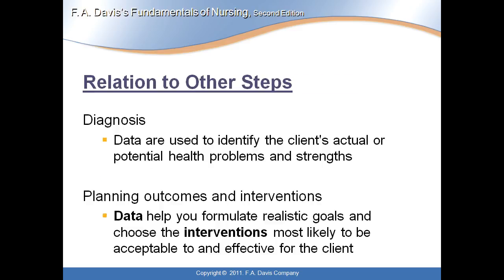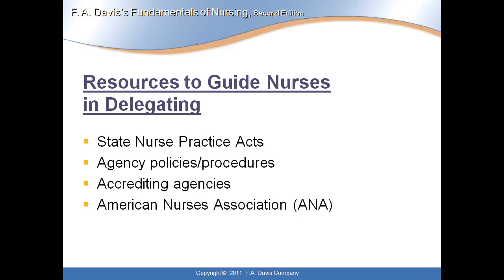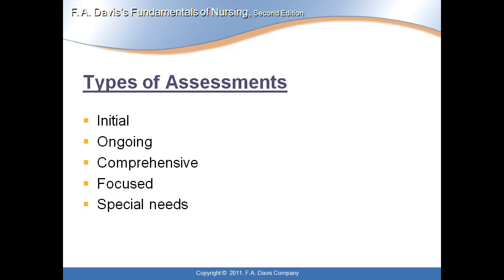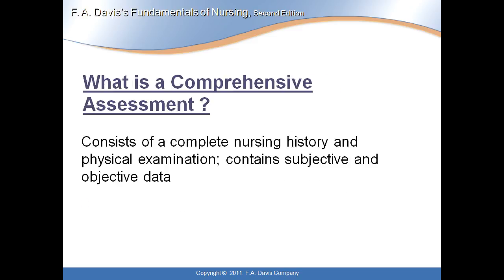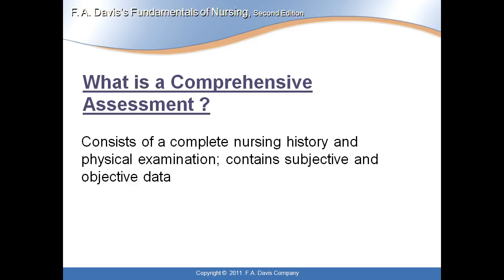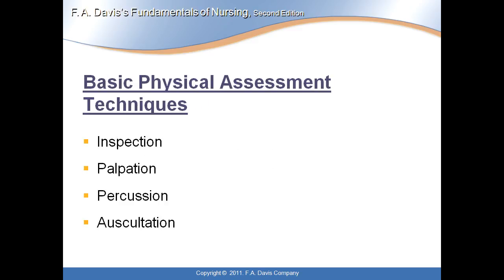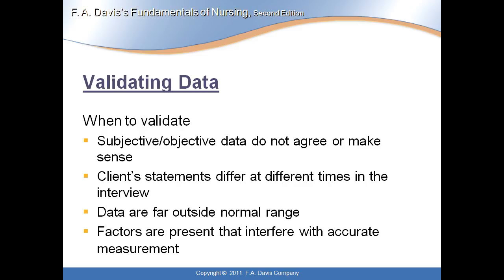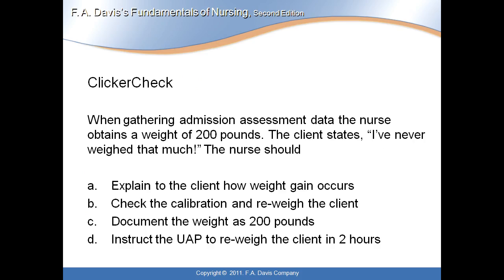Nursing Process Assessment;Fri, Sep 28, 09 22 AM